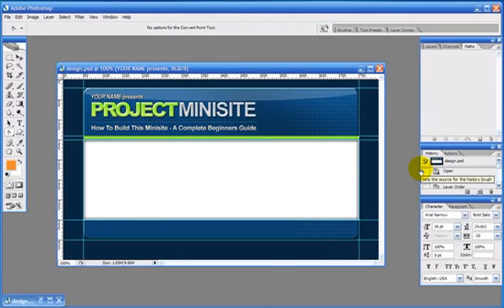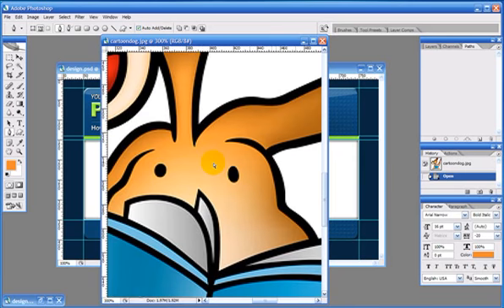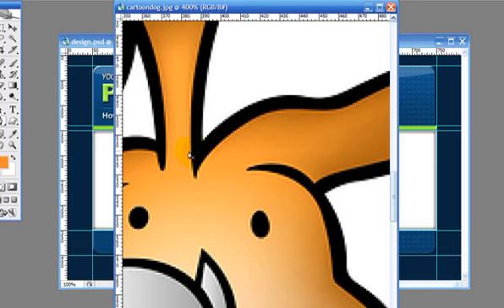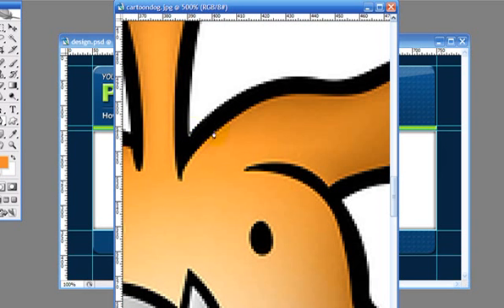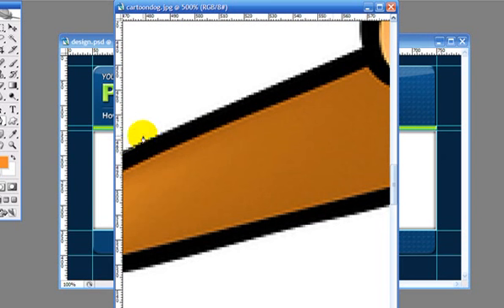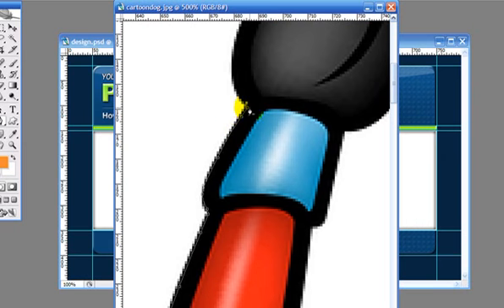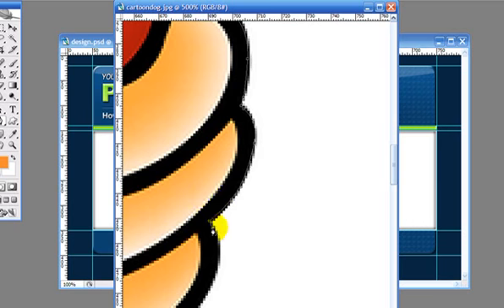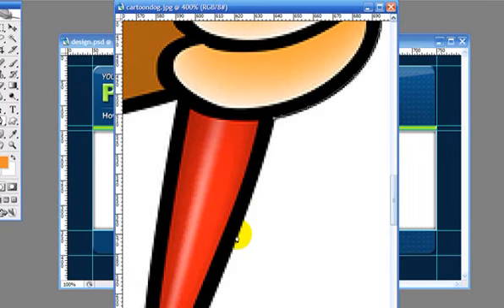23. Paths - Drawing around out the Dog - a